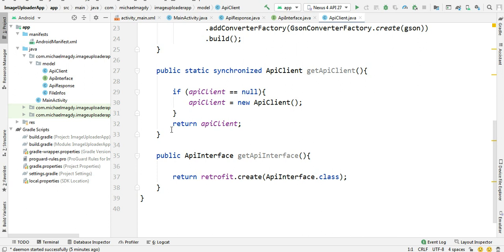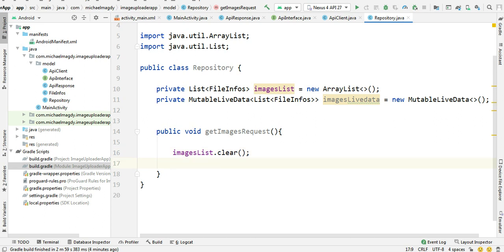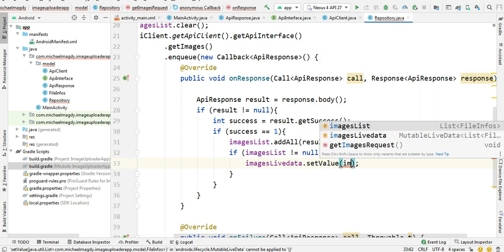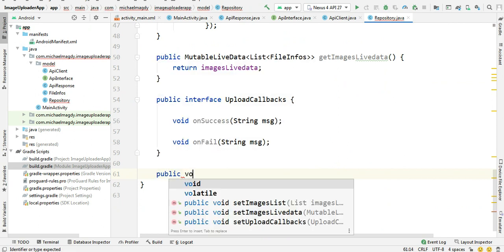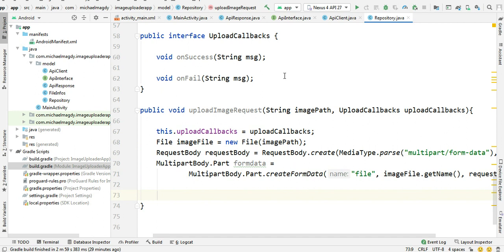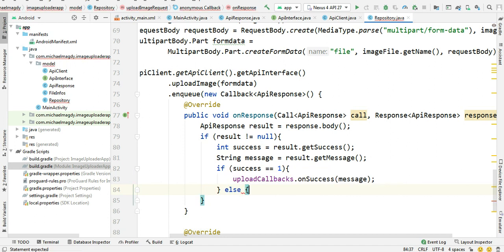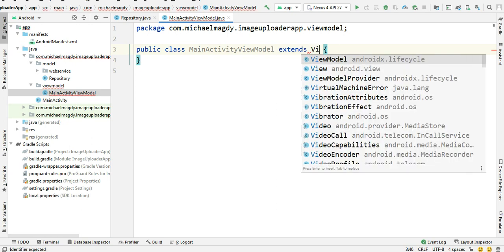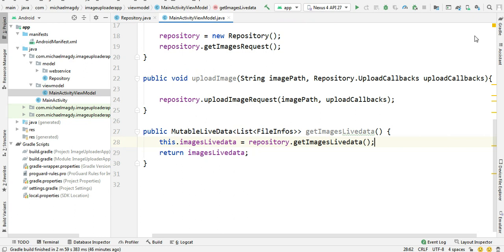A Complete Image Uploader Android App Tutorial using Java & MVVM Part 2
In part 2 of our Android image uploader app we implement the repository class in the model layer, the view model layer

Join our student community on Facebook to communicate with the instructor and other students, ask questions, participate in talks etc. and stay tuned for a complete Android development diploma coming soon